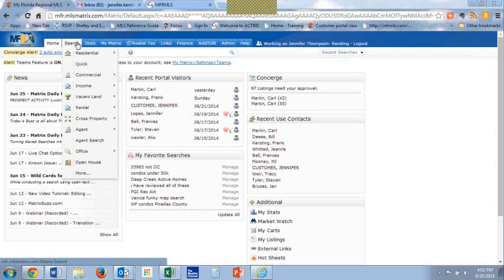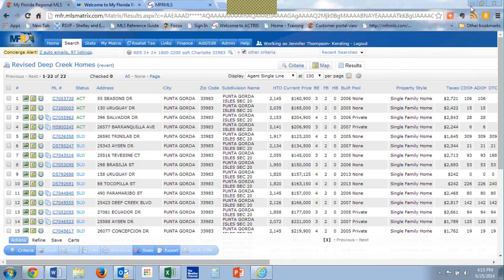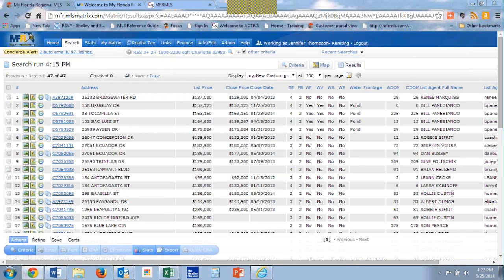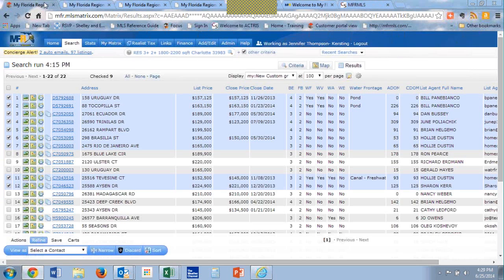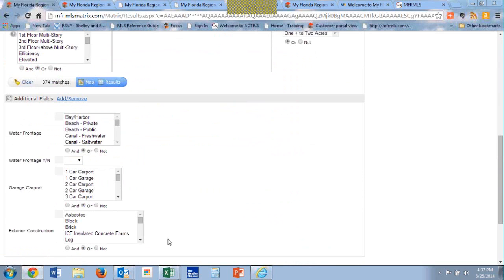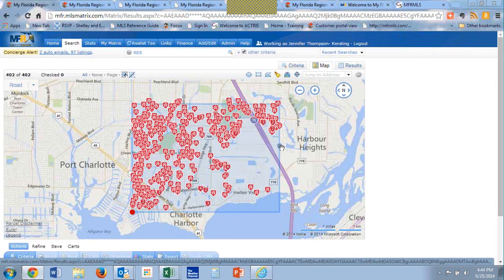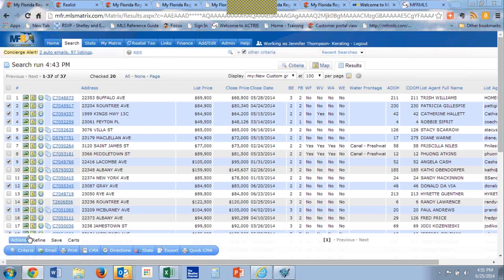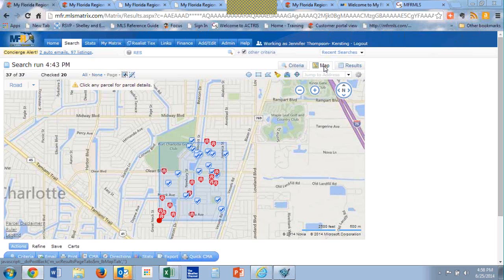Matrix for Appraiser Recorded Webinar v 1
This Matrix MLS demonstration, presented by Jennifer Kersting, was delivered as a special live focus group webinar for appraisers and is being made available as a recorded webinar for reference by Appraisers who are members of My Florida Regional MLS.